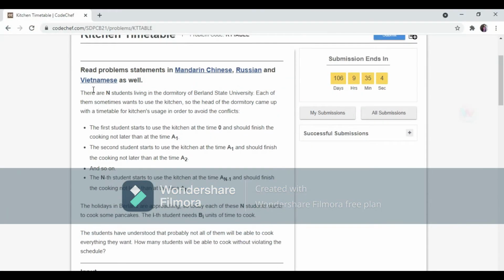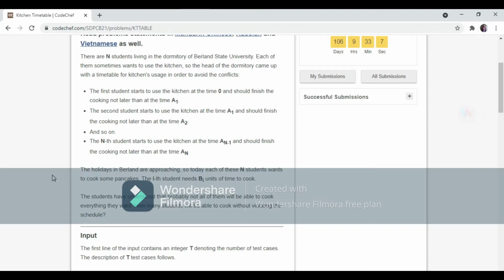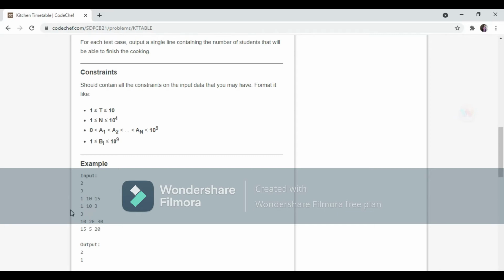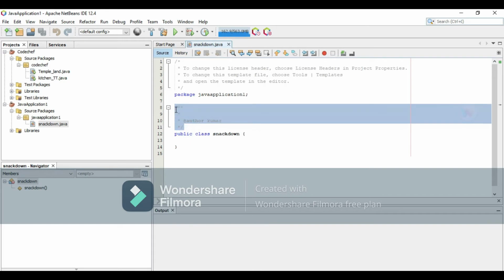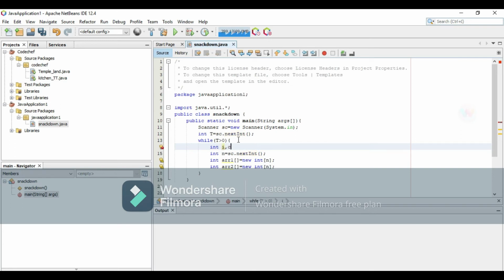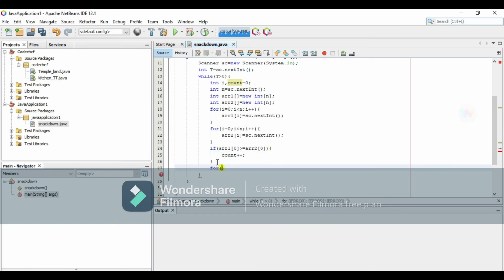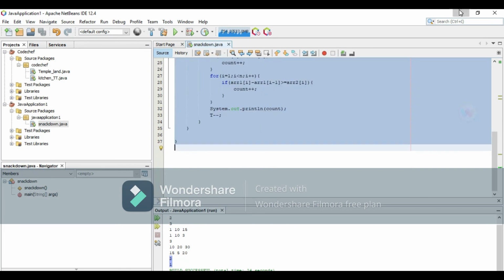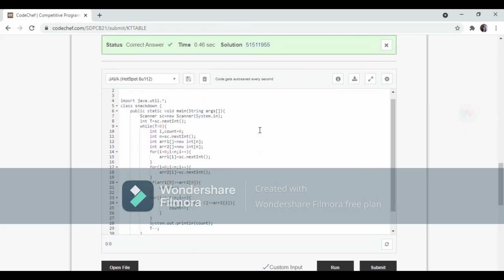Snackdown problem: Kitchen Timetable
In this video we are going to discuss the codechef snackdown problem for beginner i.e.kitchen time table  in java. We are going to see how we can solve this problem efficiently i.e.less time complexity as well as space complexity.